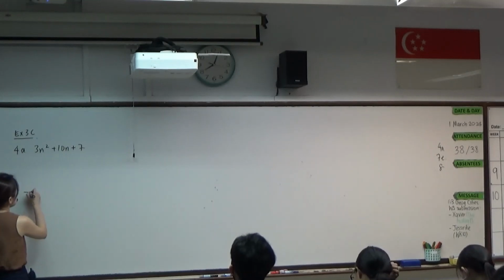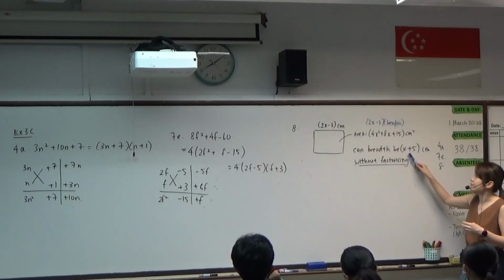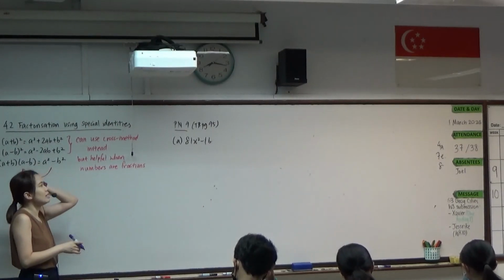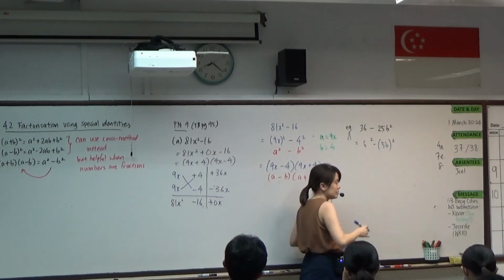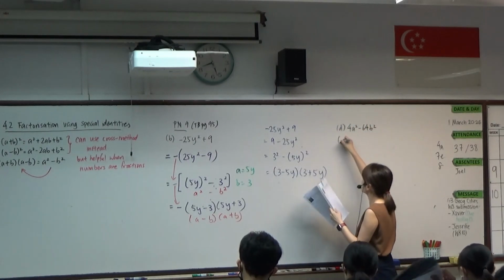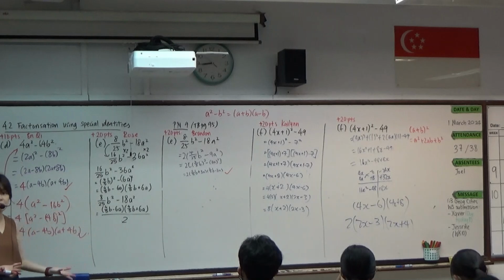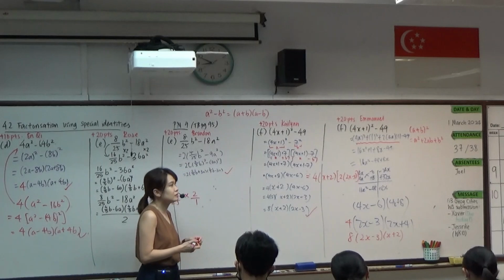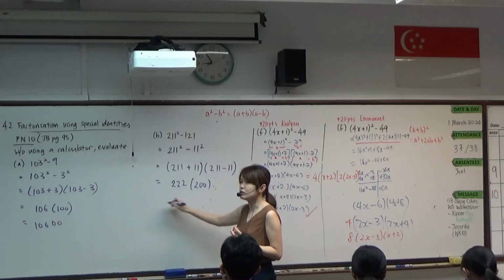2E (2024) Ex 3C Hwk & Ch 4.2 Factorisation using special algebraic identities (Part 3)